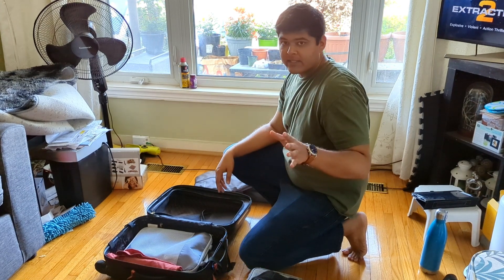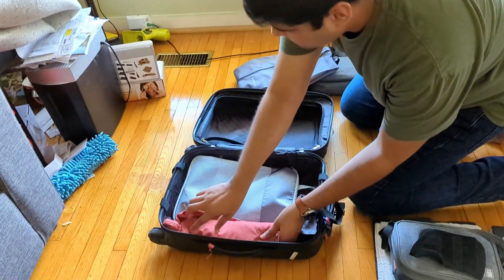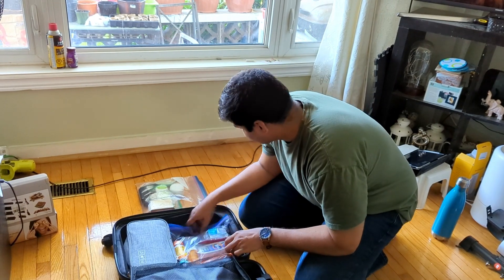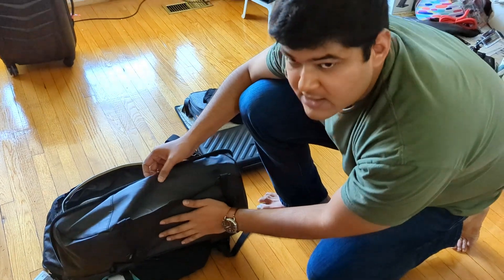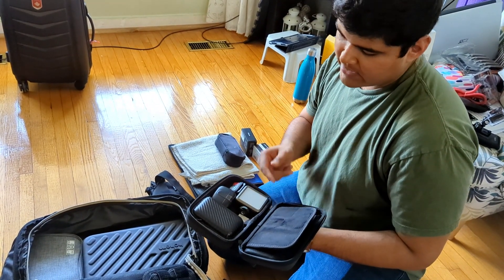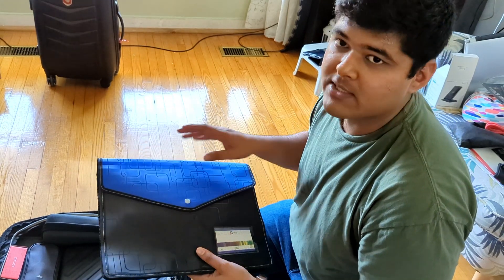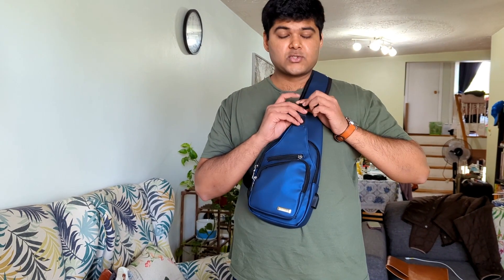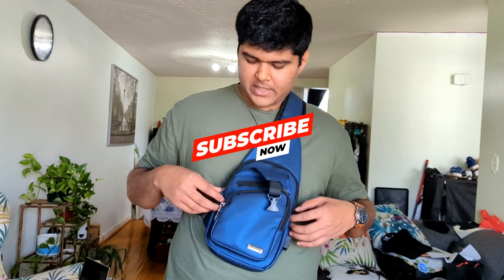From Business Travel to Backpacking: The Ultimate Guide to Minimalist Packing! 🌍🧳 ✈️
Get ready to conquer your next adventure with nothing but your wits and a well-packed backpack! In this video, I’ll guide you through the essentials of minimalist packing for a month-long journey, ensuring you travel smart and light.

Say goodbye to bulky luggage and hello to savvy packing strategies that will have you living large on the road! I'll share insider tips on secret compartment tricks, the art of rolling clothes, and how to maximize every cubic inch of space in your backpack.

Whether you’re chasing sunsets, sampling street food, or hiking off the beaten path, you’ll learn how to embrace the freedom of minimalism while still looking stylish. It’s time to transform the way you travel—pack light, travel far, and let the adventure unfold!